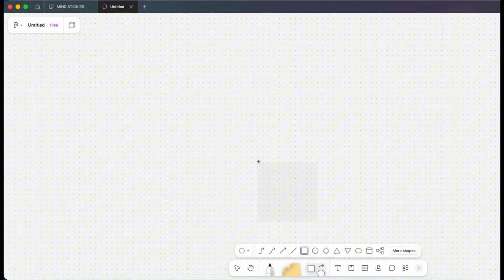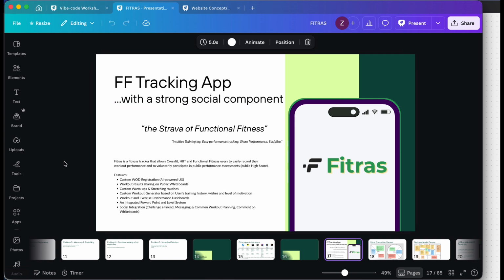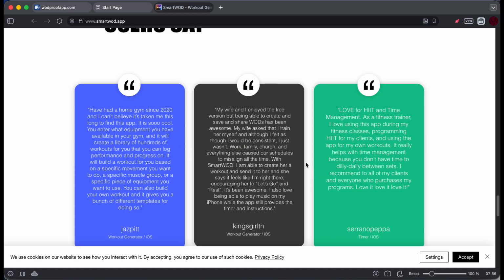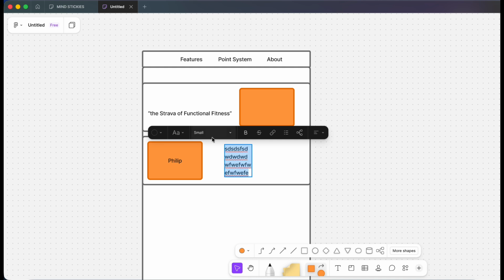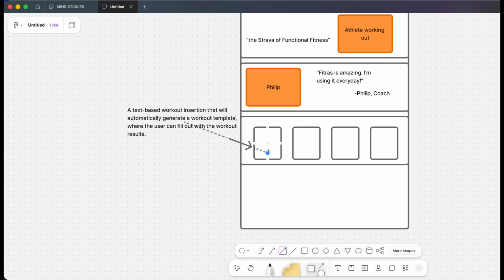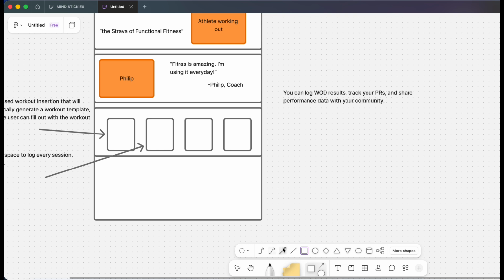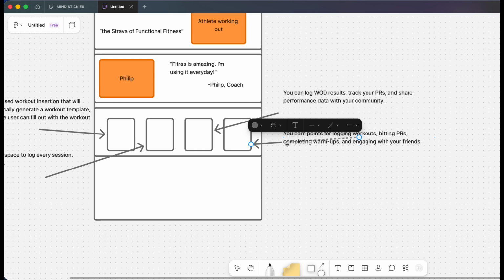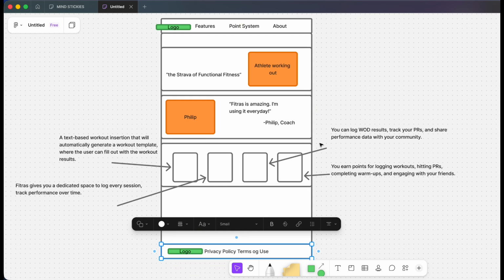Workshop Example (Fitras) - Part 6